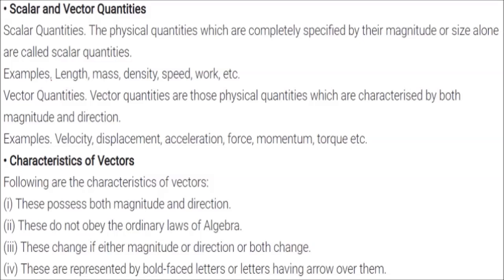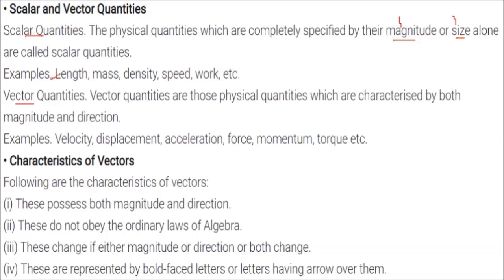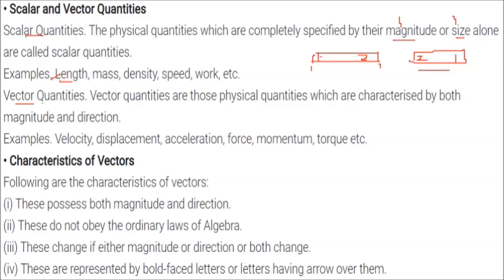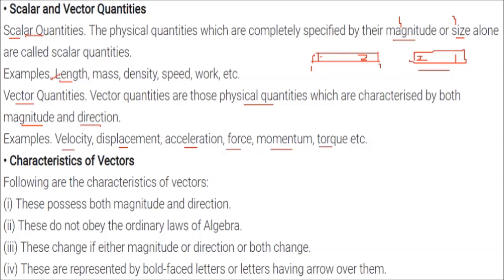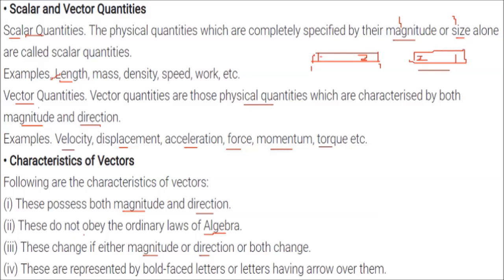What are Scalar and Vector Quantities